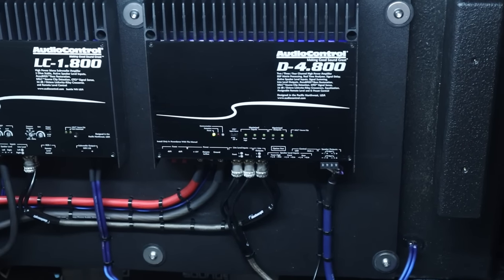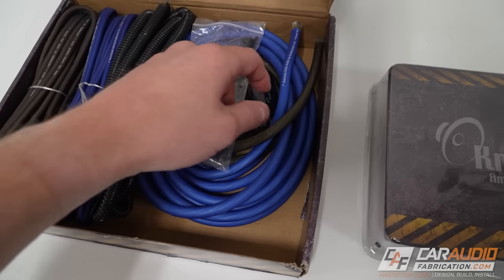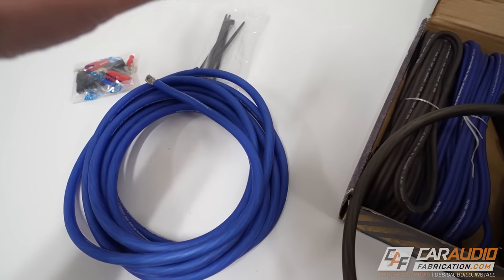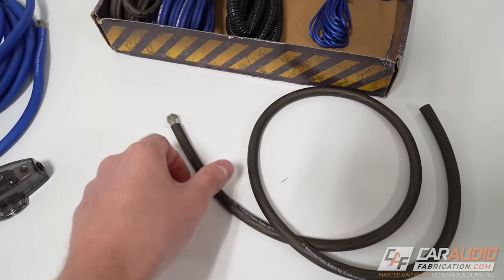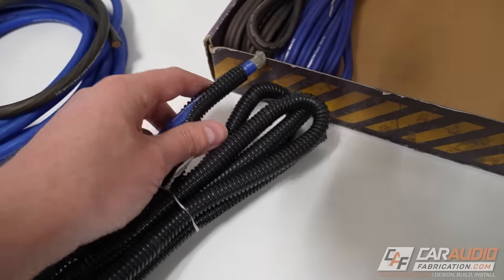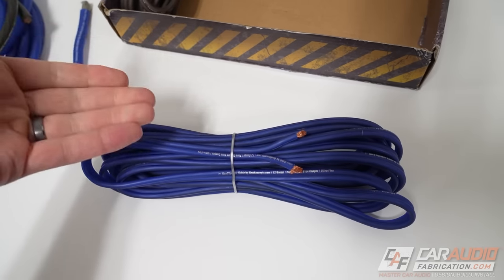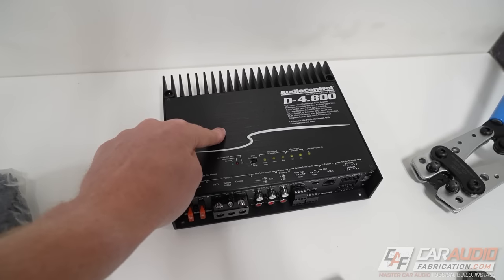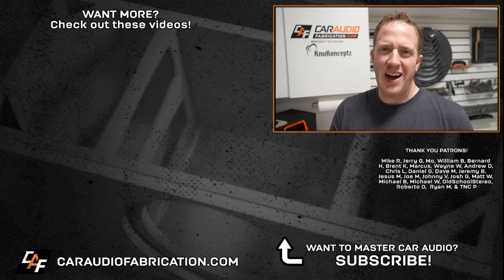Amplifier Wiring Kits Explained - Don't forget these other tools too!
When installing a car audio amplifier an amplifier wiring kit makes getting all the wiring we need to connect the amps simple.  These kits include power wire, ground wire, rca signal wires, speaker wires, fuse blocks, and more. But what isn't included that we also will likely need to install the amp to power our subwoofers and speakers? Let's discuss!

🔨 Tools and Materials:
✔️ KnuKonceptz on Amazon
✔️ Large Wire Stripper
✔️ Large Wire Crimper
✔️ Small Fast Wire Stripper
✔️ Cable Cutter
✔️ Terminal Crimper